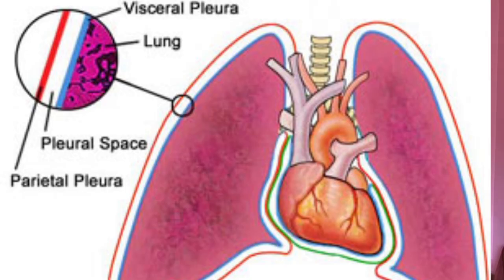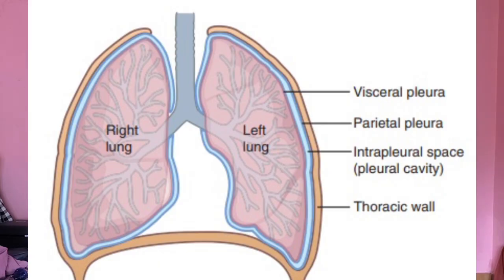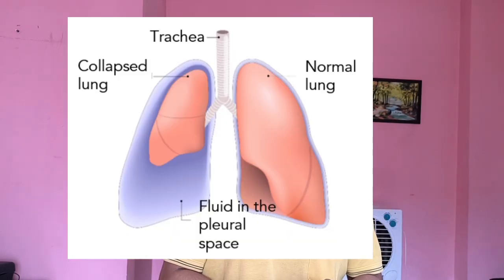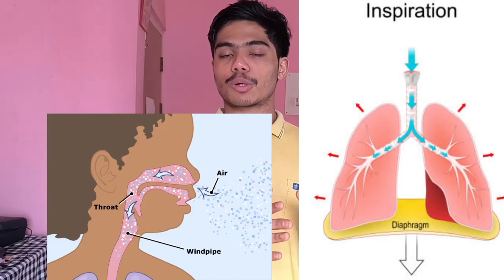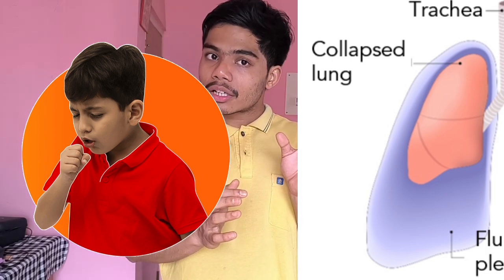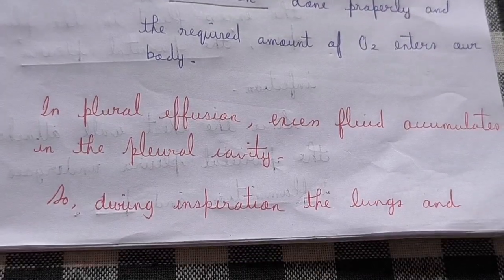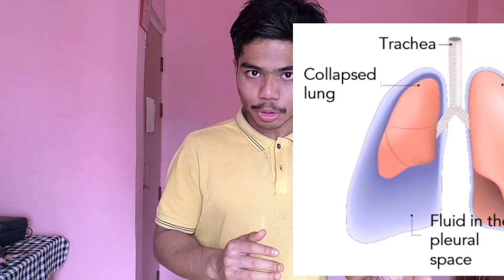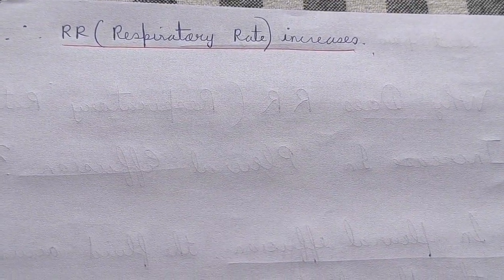What Is Pleural Effusion| Why Does Respiratory Rate Increase In Pleural Effusion